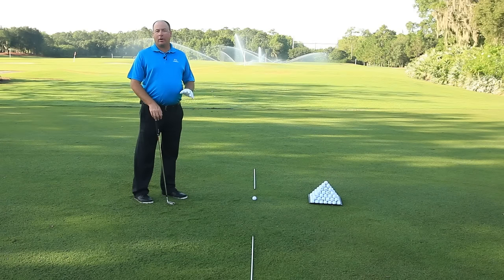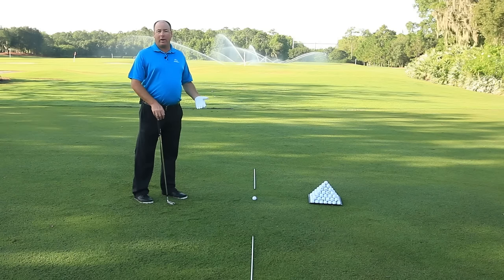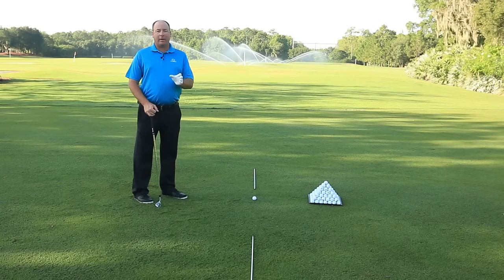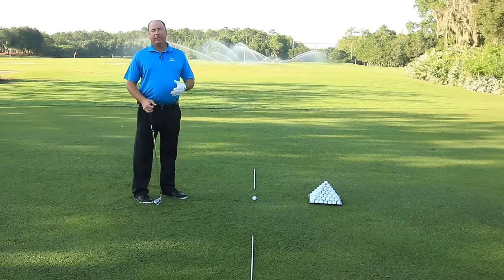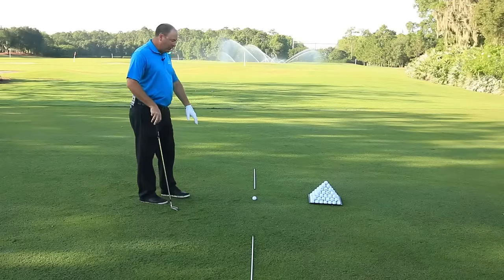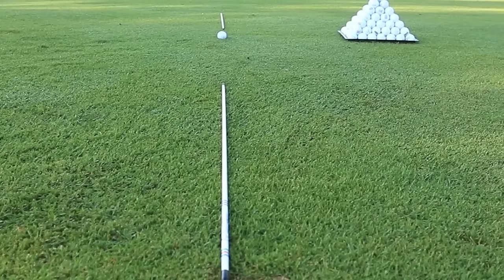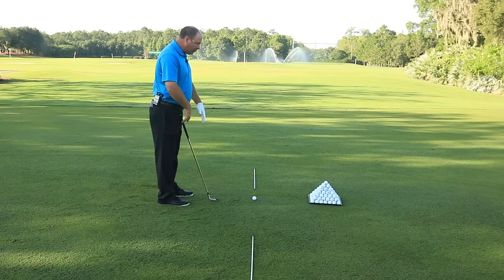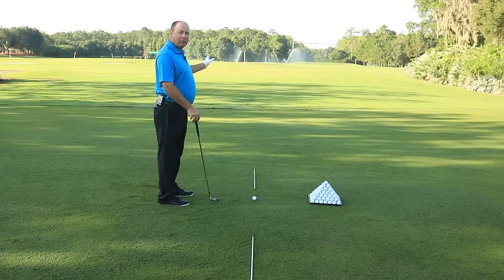Marriott Golf Academy: Defining a Target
Video instruction by David Graham on how to define your target.